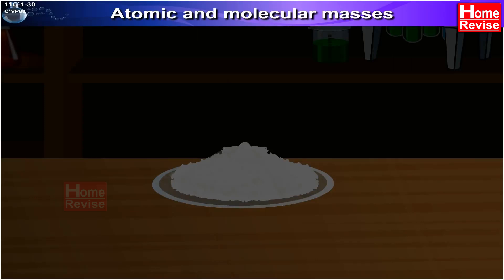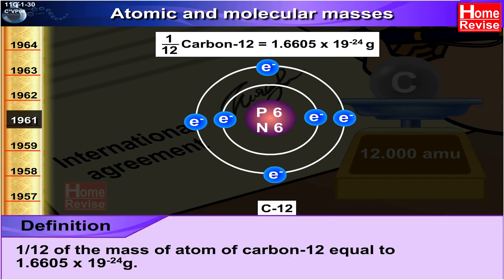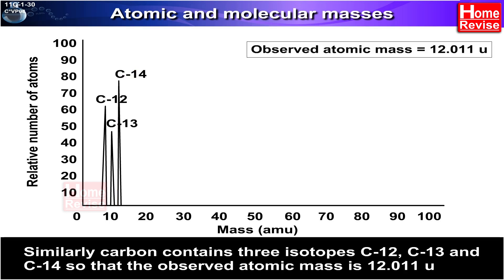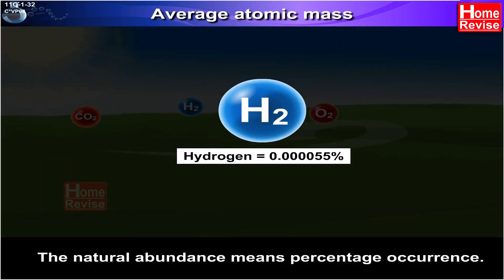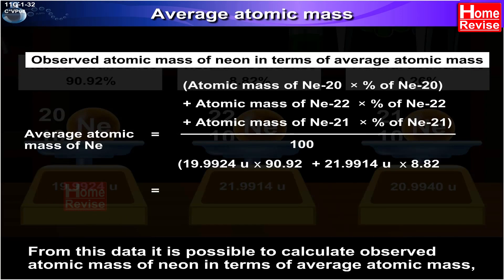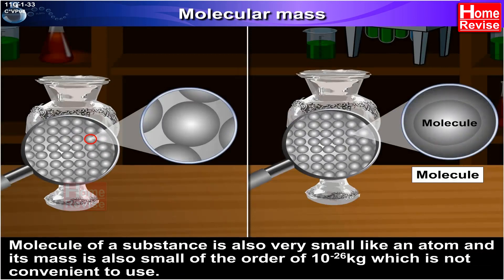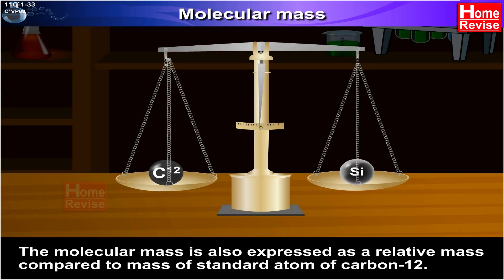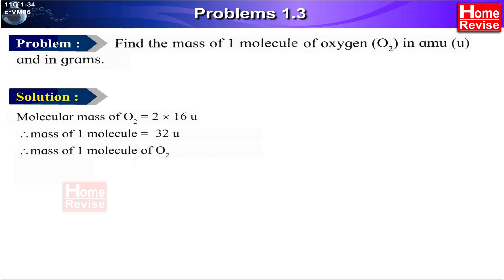Class 11 Chemistry | Chapter 1| Some Basic Concepts of Chemistry | Part 4 | Home Revise